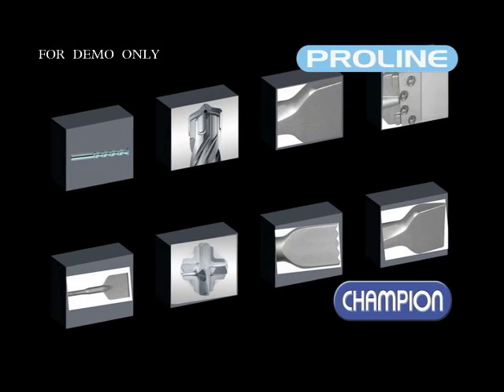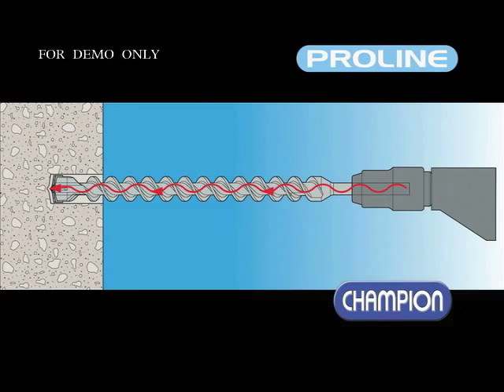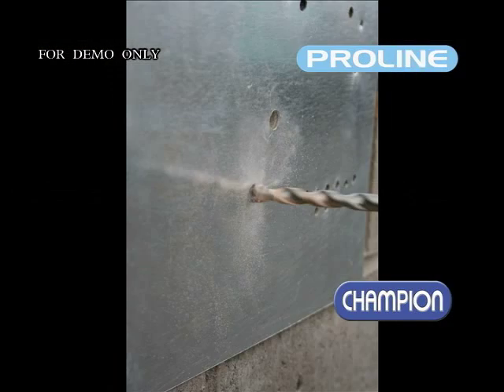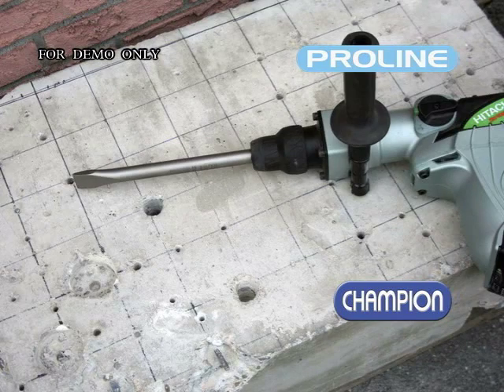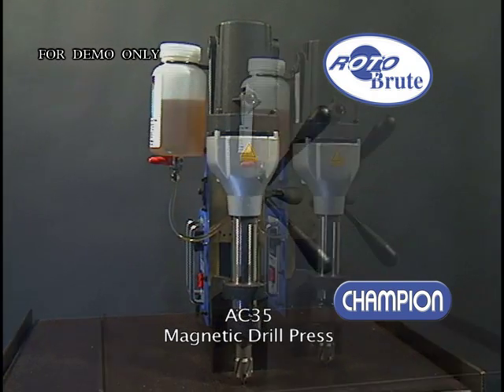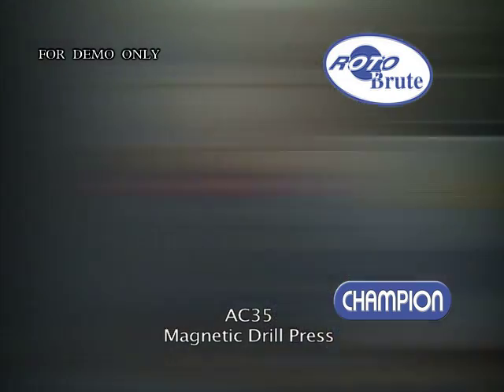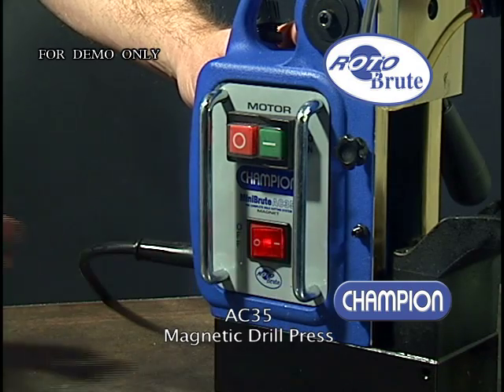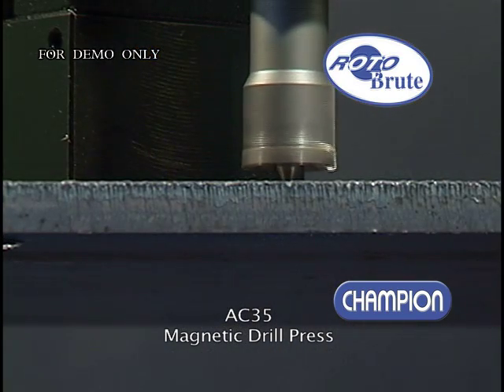Corporate Demo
K. Anthony Williams corporate and voice over demo. Clients include Falconstor - J.P. Morgan Chase - Champion Cutting Tools, Inc.